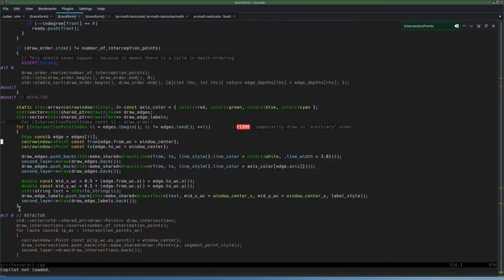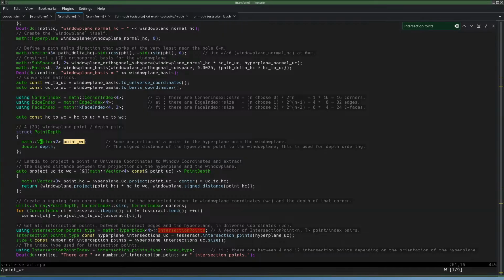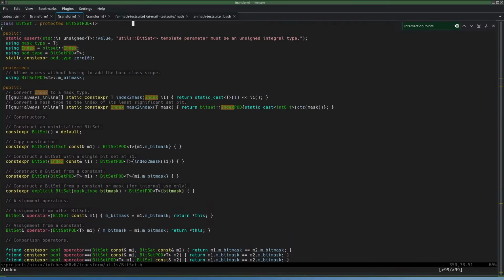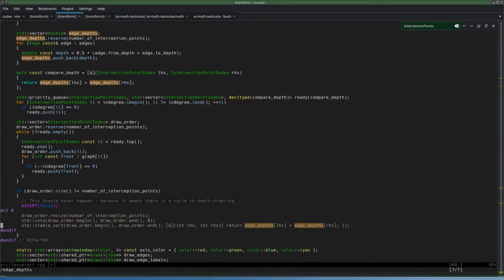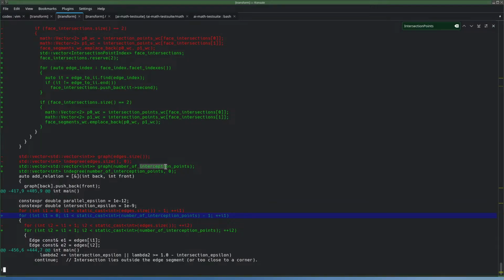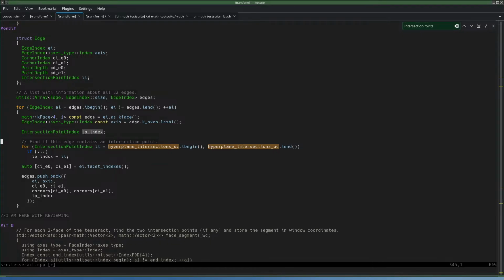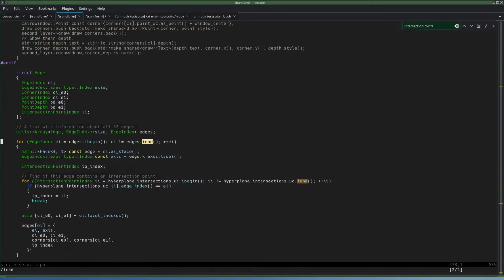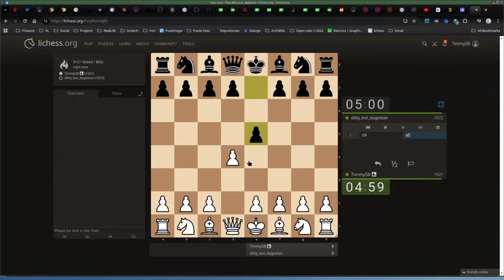C++ : showing a tesseract using cairowindow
Still doing the refactor of tesseract.cpp.
We already have a list with the intersection points of the hyperplane with the edges of the tesseract. We need to draw the line segments between each intersection point pair on the same 2-face. The hard part is the drawing order.